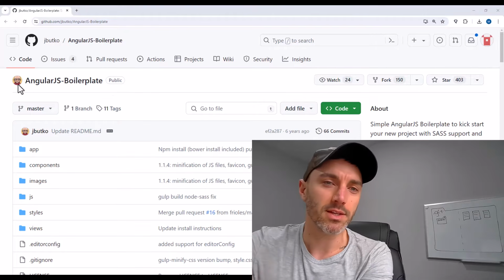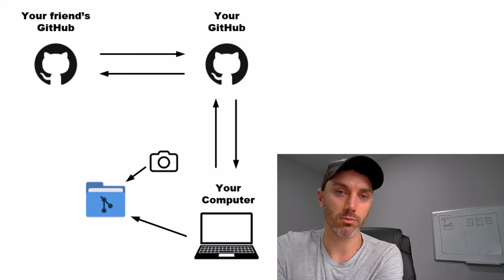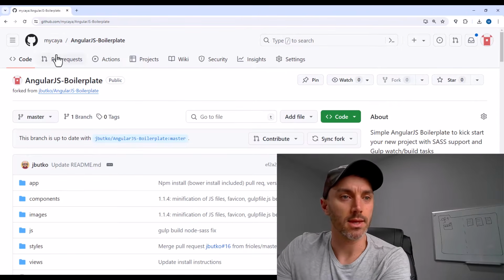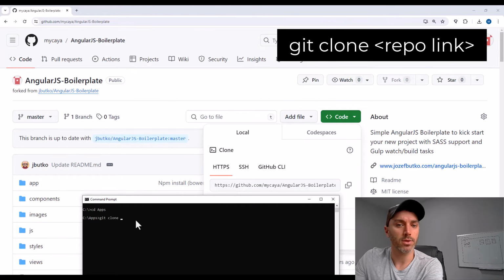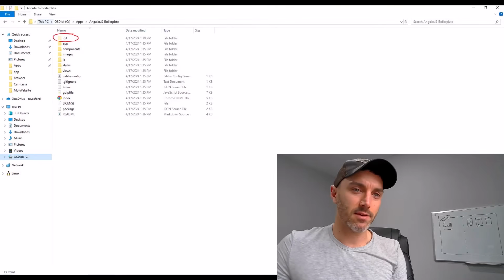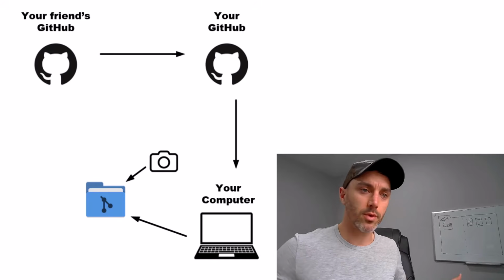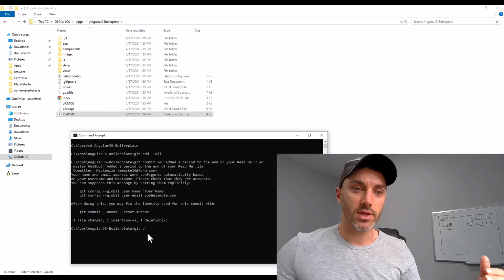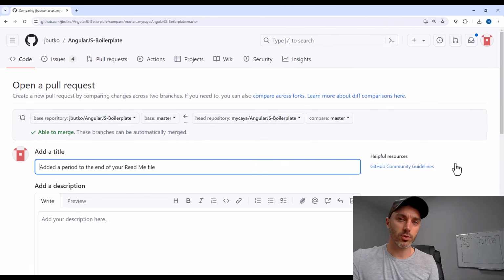How to Contribute to a GitHub project (Fork up to Pull Request)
What you need:
Create GitHub account - GitHub(dot)com
Download and install Git program - git-scm(dot)com/downloads

Steps:
(On Github website) Fork the repository
(In your computer's CMD prompt or terminal) Clone the repo to your computer with command 'git clone (paste repo address)'
Make changes to code
(In CMD) Stage changes with command 'git add --all'
(In CMD) Take a snapshot of changes with command 'git commit -m "(description of change)" '
(In CMD) Move changes to your GitHub account with command 'git push'
(On Github website, on your forked repo) Open a Pull Request

0:00 - Overview
0:48 - Pre-Requisites
1:00 - Github Fork
1:38 - Git Clone
2:27 - (Make changes)
2:30 - Git Add
3:32 - Git Commit
4:08 - Git Push
4:25 - Github Pull Request